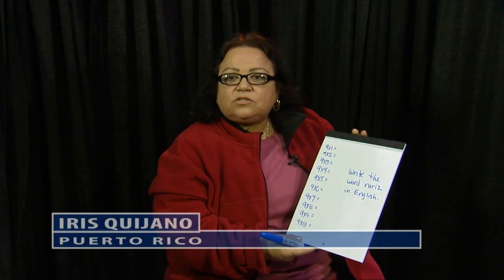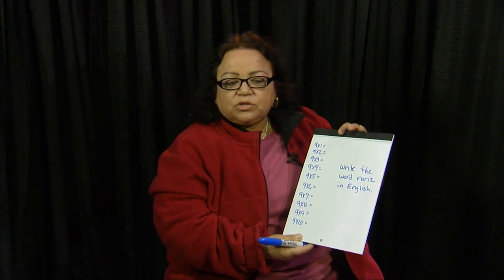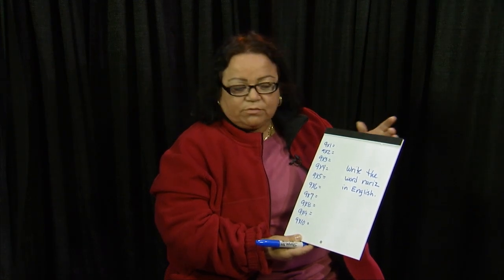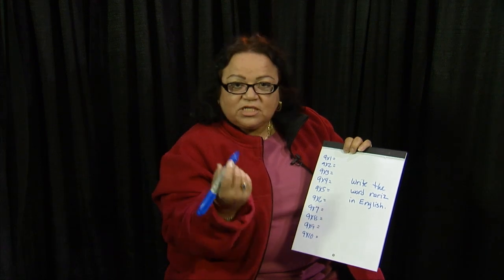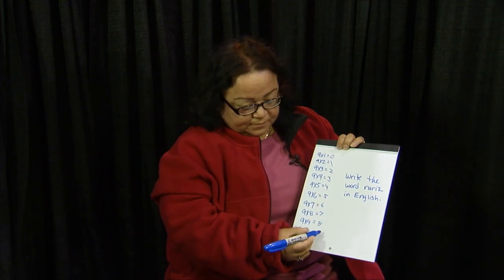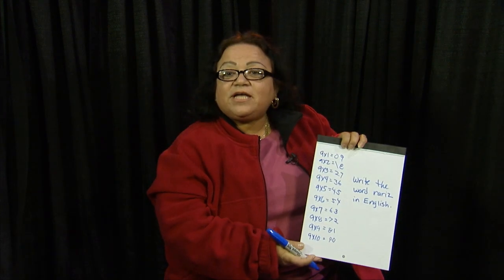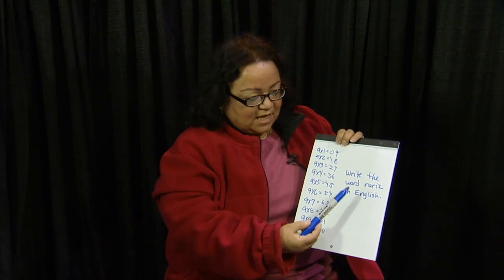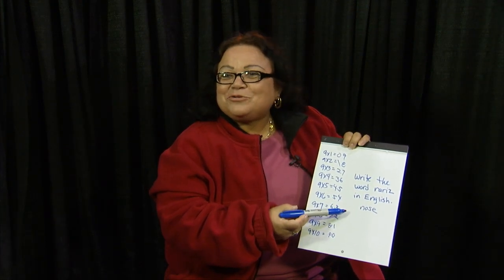Table of Nine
Iris teaches math and English. She explains how to use a math concept that students already know (the Table of Nine" to teach them numbers in English.

Recorded in the TOEFL TV Studios at the TESOL 2010 Conference.

Note: YouTube is banned/blocked in China, therefore links to Chinese social properties have been excluded.